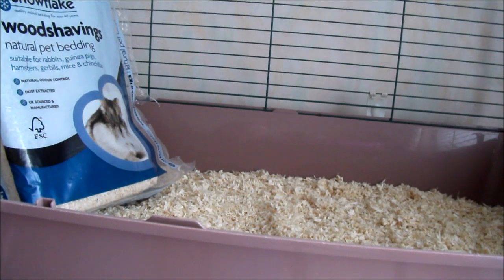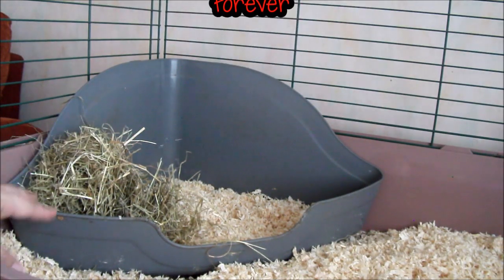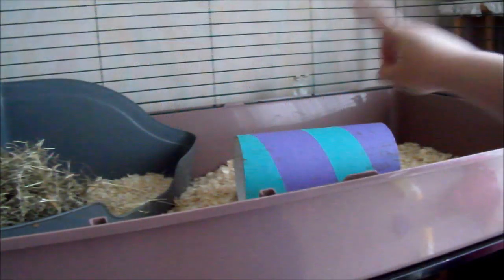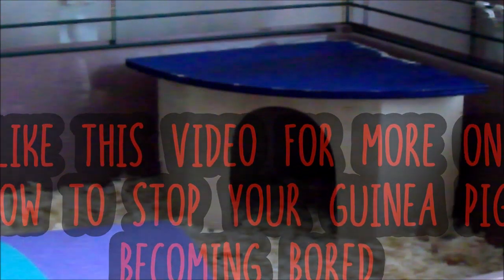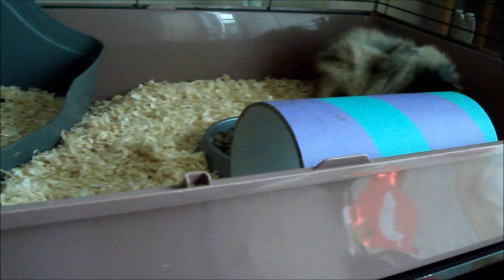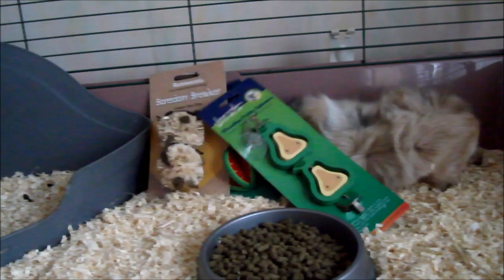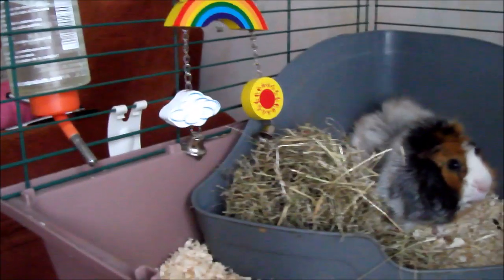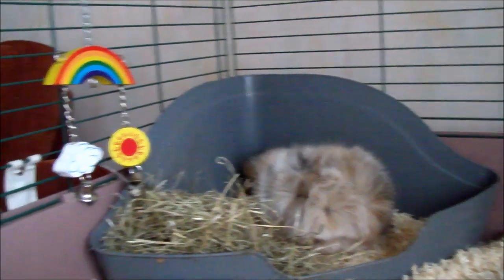Preparing for a new guinea pig? - setting up an indoor cage